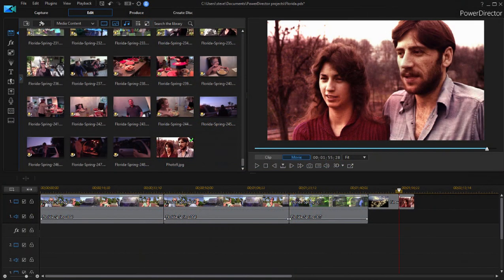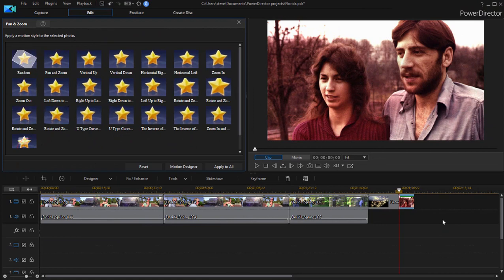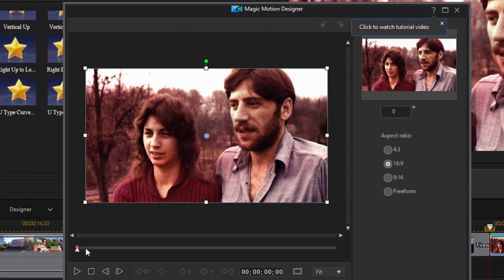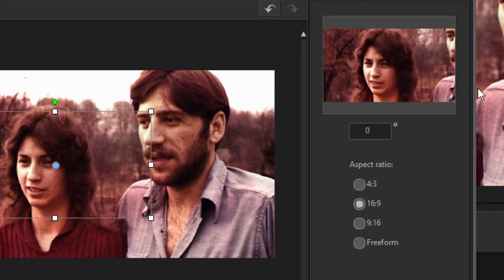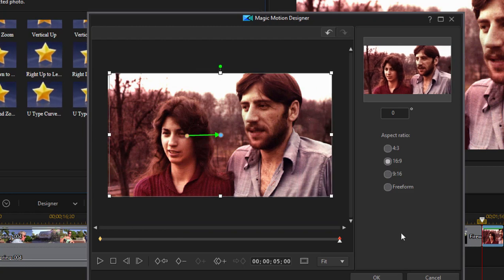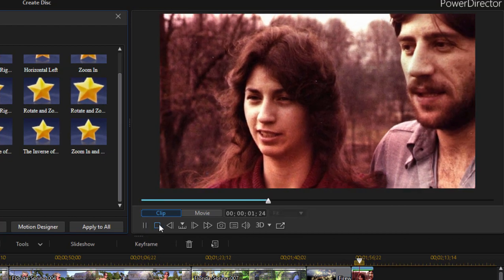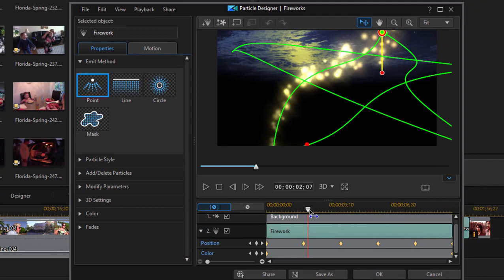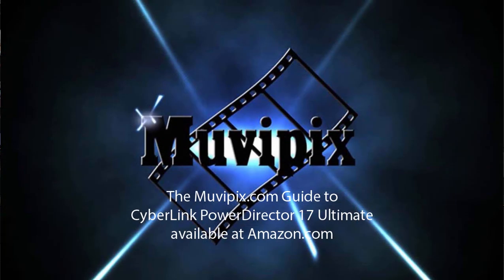Basic Training for CyberLink PowerDirector 17, Part 6 of 8